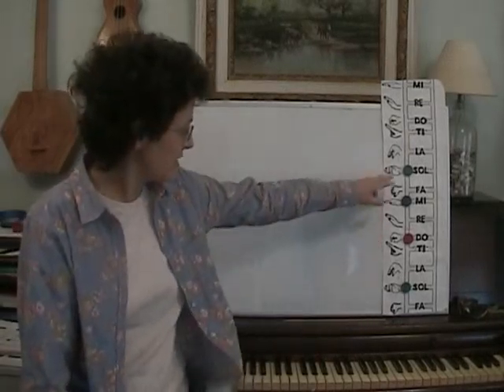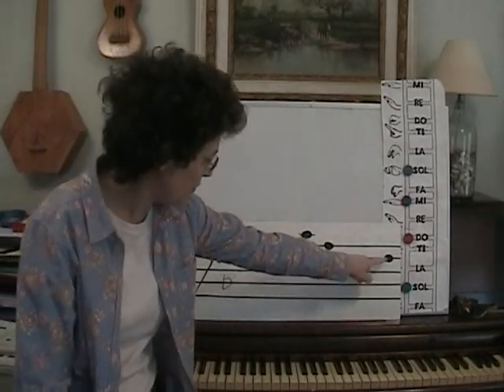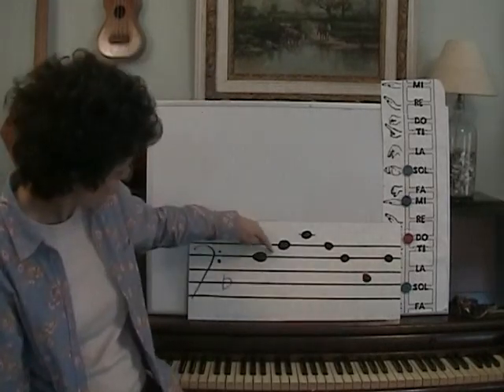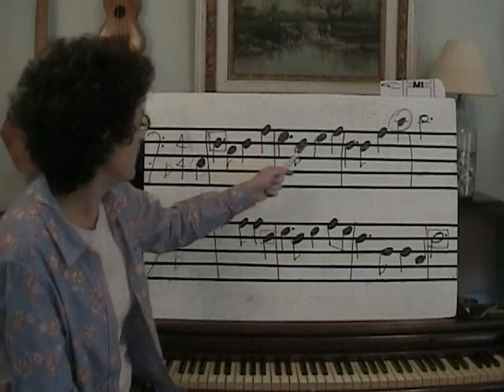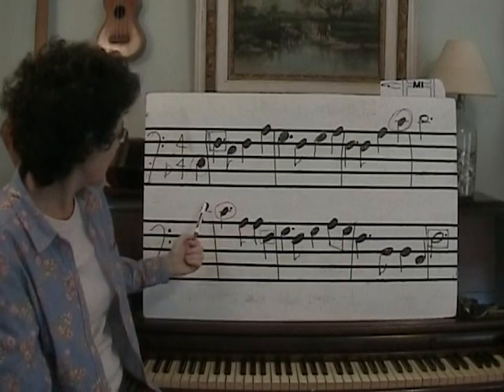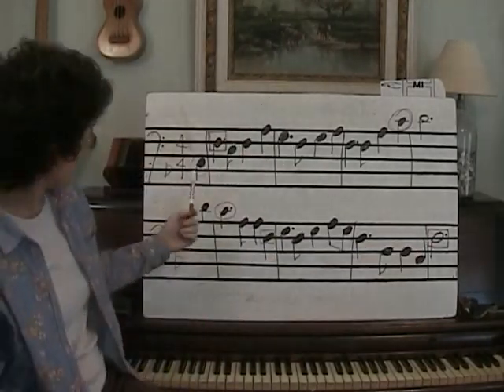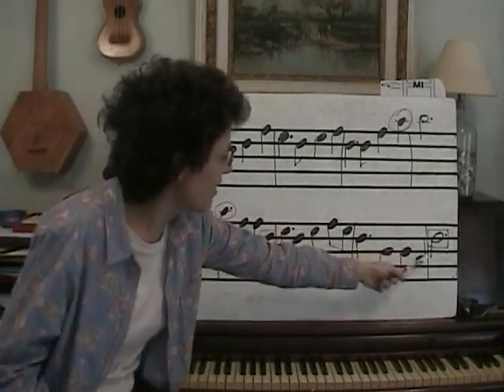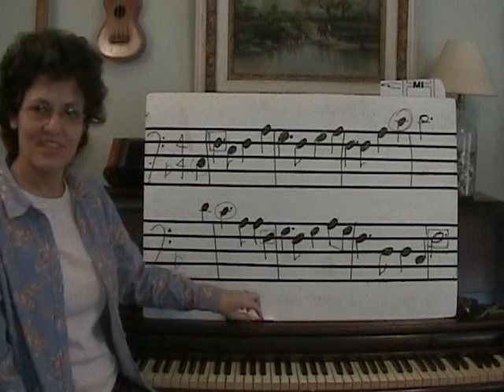Auld Lang Syne - sight singing with tonic triad.wmv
description and singing of a tonic triad using a tone ladder and standard notation in the key of F major, sight singing "Auld Lang Syne" in the key of F major, rhythms include dotted quarter eighth pattern